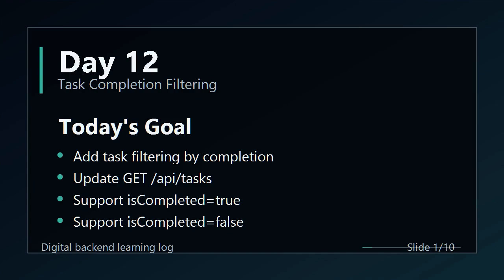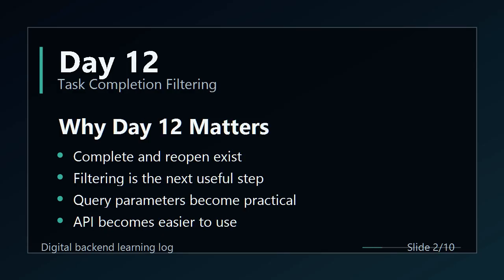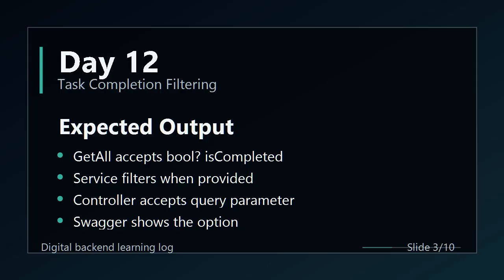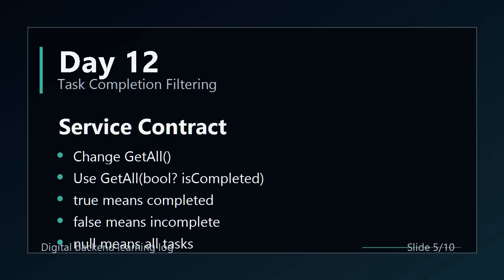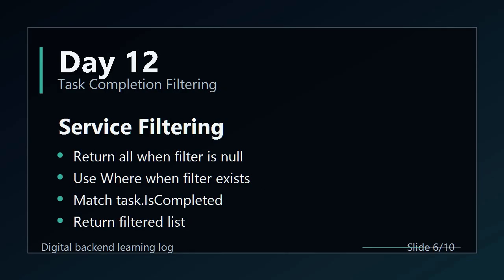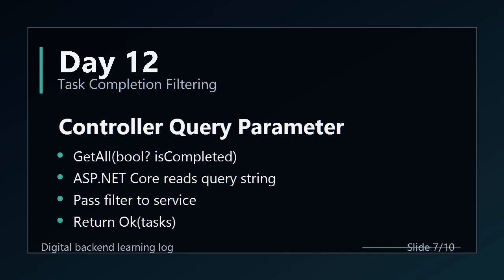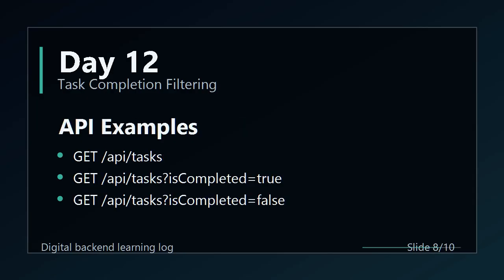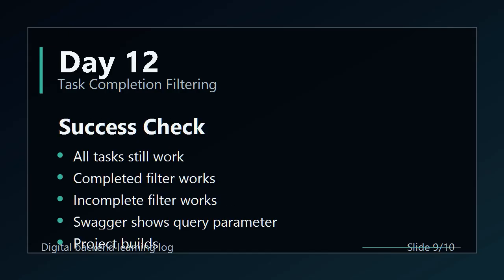Day 12 - Task Completion Filtering | Clean Architecture Backend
Day 12 of Backend Software Journey. In this lesson, I add task completion filtering to the JobTrackr backend so the API can return tasks based on their completed or active status.

In this part:
- Add completion status filtering
- Query completed and active tasks
- Keep the task API easier to use from clients
- Continue building the ASP.NET Core Clean Architecture backend step by step

Backend Software Journey - Clean Architecture Tutorial